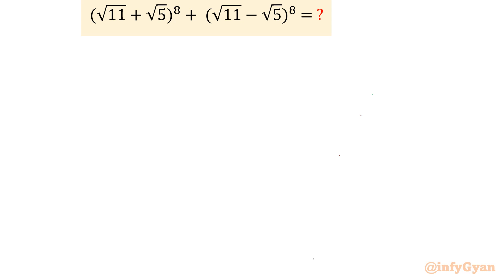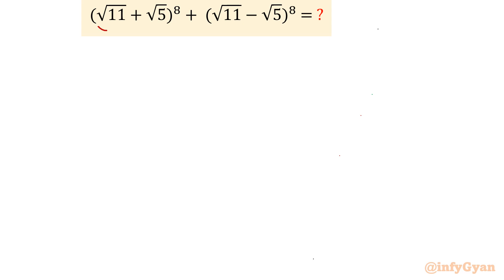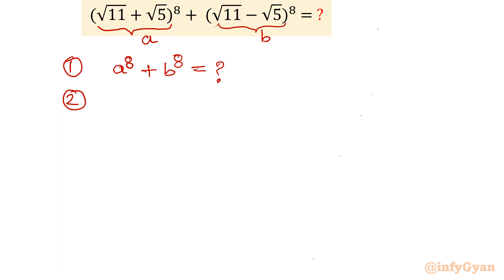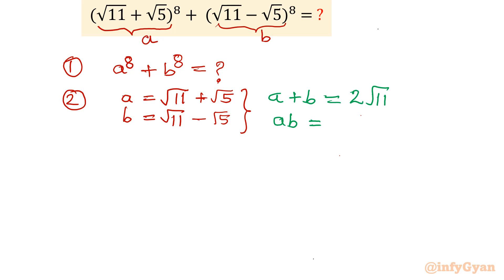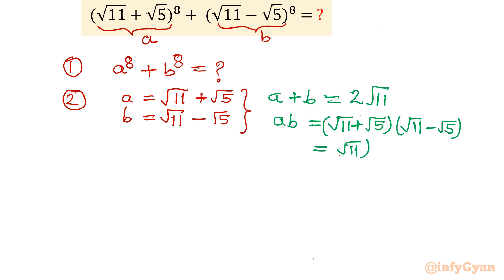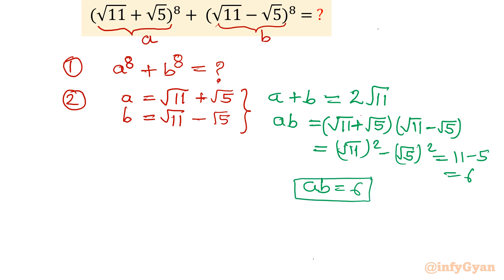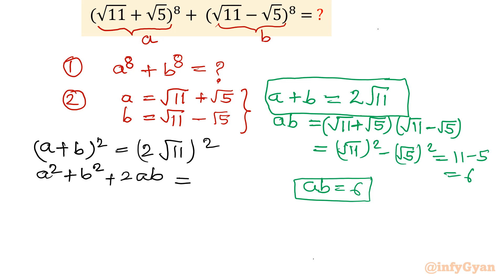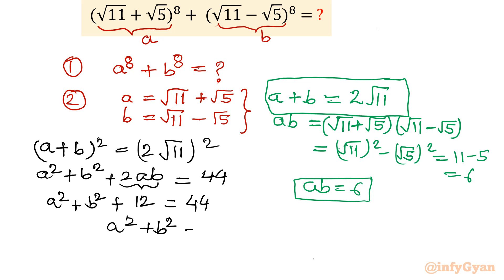Tackling Radical Expressions from SMO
Ready to take on the SMO Challenge? Dive into the fascinating realm of Radical Expressions with our latest tutorial! 🧮🏆 In this comprehensive guide, we unravel the complexities, providing step-by-step insights to conquer the challenges posed by the Singapore Math Olympiad. 🚀 Elevate your math skills and ace those radical expression problems with confidence! 🔍✨ Don't miss out on this empowering journey – hit play now and let's tackle SMO's Radical Expressions together! 🎓🔢

Topics covered:
Algebra Challenge
Math Skills
Radicals
Radical Expressions
How to solve radical expressions?
Math Olympiad
Algebra
Math Tricks
Algebraic identities
Algebraic manipulations
Radical Rules
Radical Simplification
Math Tutorial

Time-stamps:
0:00  Introduction
0:35  Substitution
2:24  Algebraic identities
4:16  Evaluating expressions
4:58  Simplifying Expressions
5:52  Algebraic manipulations
7:11  Result

We'd love to hear from you! Did you manage to simplify the expression? What other math problems would you like us to cover?